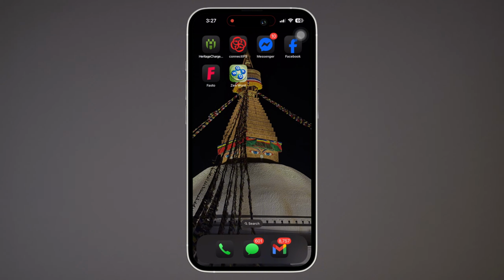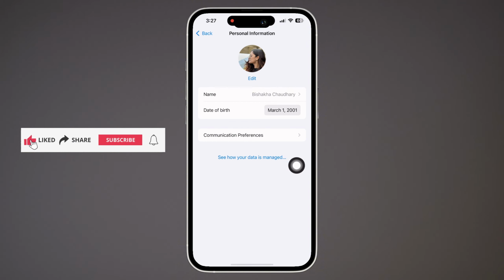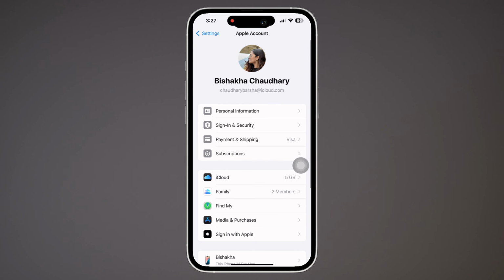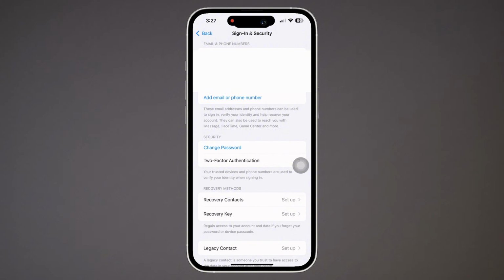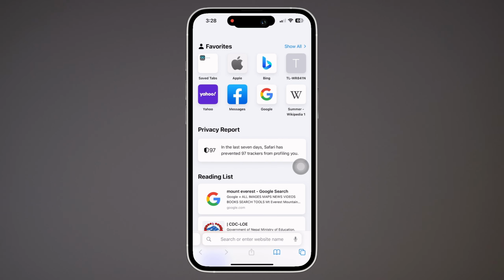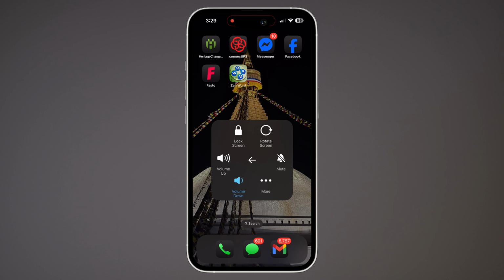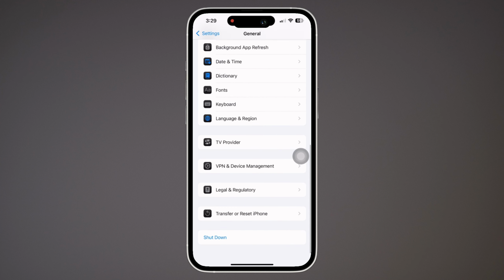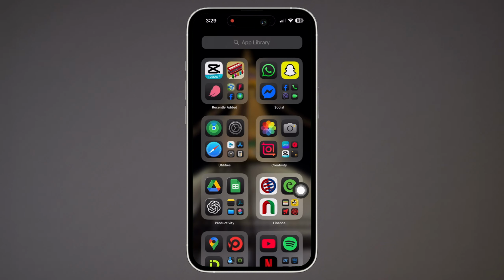How To Fix Apple Id Not Creating? Do This Now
Having trouble creating an Apple ID? 🍎❌ Don’t worry! This step-by-step 2025 guide will show you how to fix Apple ID not creating issues and get your Apple account set up quickly and safely.

What You’ll Learn in This Video:
✅ Common reasons why Apple ID is not creating
✅ How to fix Apple ID creation error on iPhone, iPad & web
✅ What to do if Apple ID verification fails
✅ Tips to successfully create an Apple ID in 2025

Whether you’re setting up a new iPhone, iPad, or trying to create an Apple ID for the first time, this tutorial will help you resolve the issue and continue using Apple services without interruption.

📌 Chapters:
⏱ 0:00 - Introduction
⏱ 0:10 - How To Fix Apple Id Not Creating